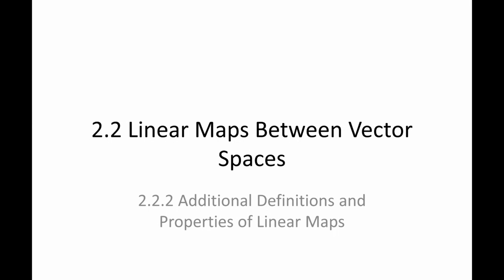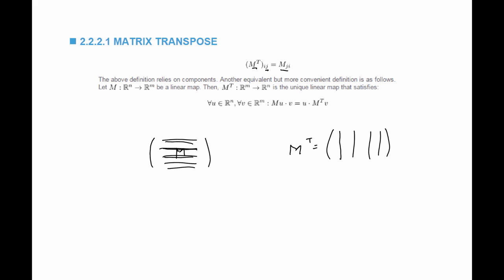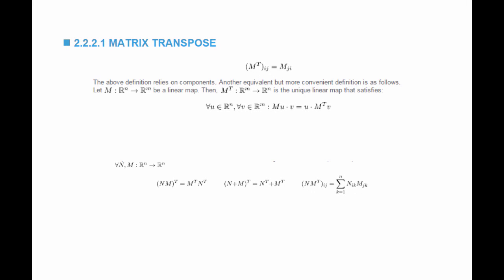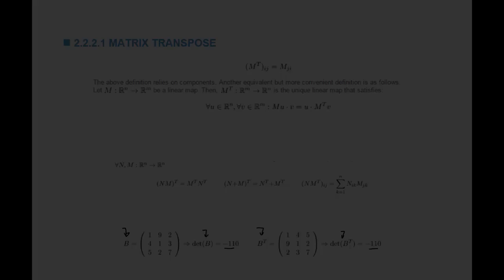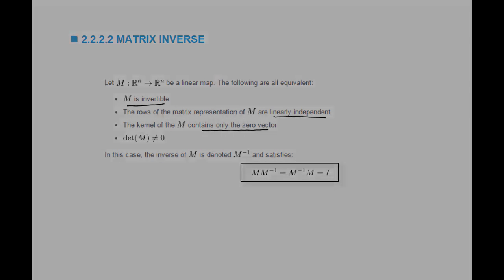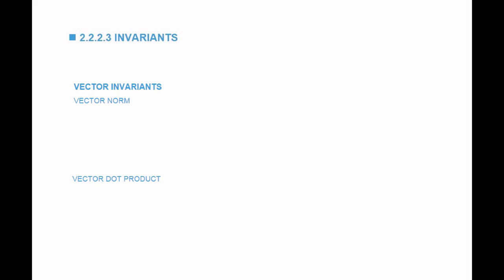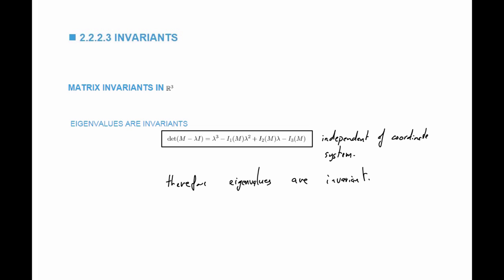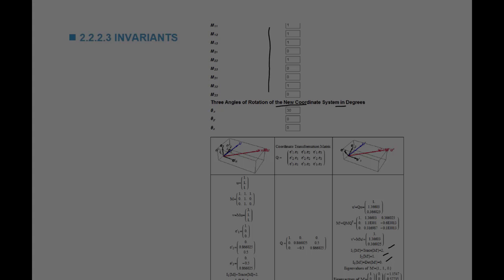2 2 2 Additional Definitions and Properties of Linear Maps Transpose, Inverse, Invariants